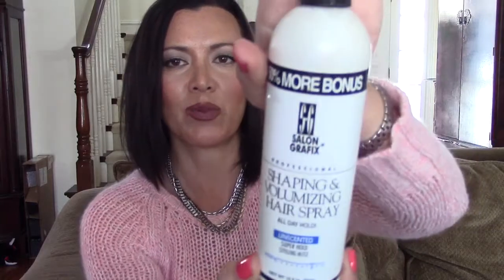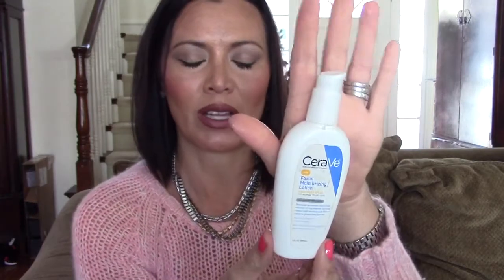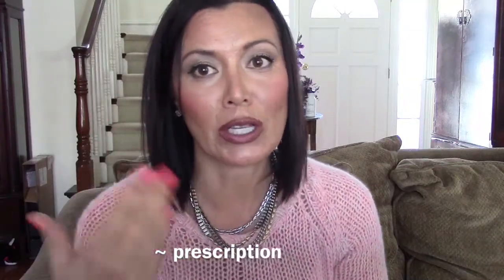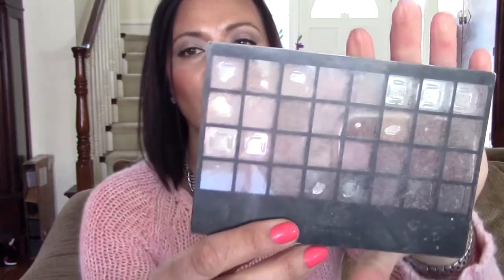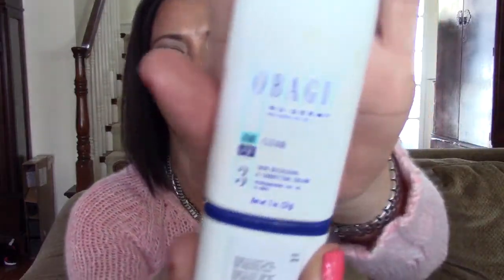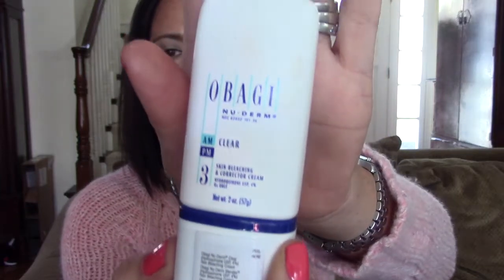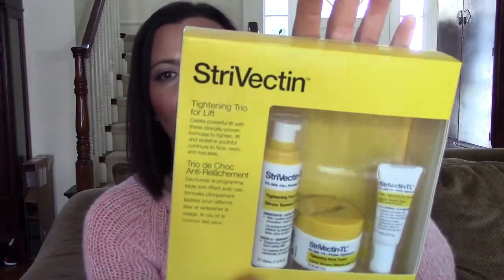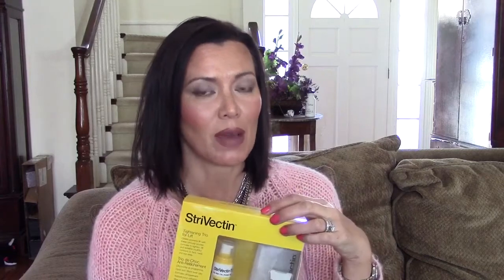January Empties/Favorites - "No Buy" update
Makeup I am wearing in this video:
Rachel K CC Cream - sunkissed
Pur 4 in 1 Pressed mineral makeup - medium dark
Hard Candy Glamofauge Heavy Duty Concealor - tan
W&W lipliner - chestnut
W&W Megalast liptstick - mocha-licious
Lorac Pro to Go Palette
Maybelline eyebrow pencil - dark brown
Jordana 12 Hour Made to Last Liquid Eyeliner pencil -01 Black Point
Younique Moodstruck 3-D fibre lashes mascara
Hard Candy Glamoflauge lite blendable concealor duo - medium/light
Flower eyeshadow chubby - daffodil with it
Nail Polish - Essie - cute as a button
Applied with almost all Real Techniques Brushes

If you would like to try the Moodstruck 3-D fiber lashes click here for more info.

XOXO,
Cathy